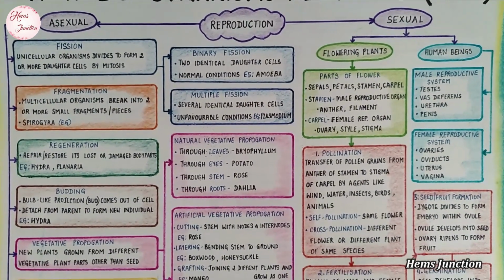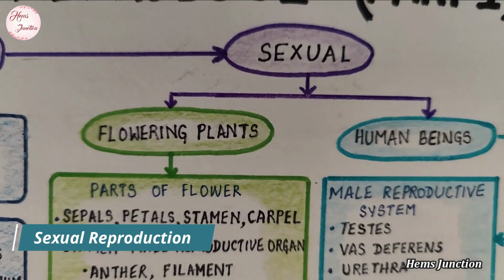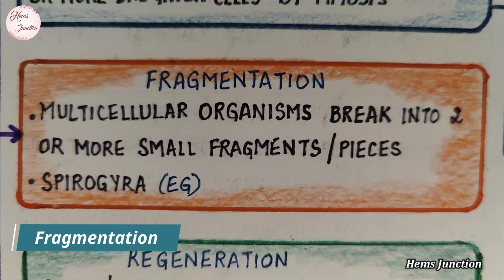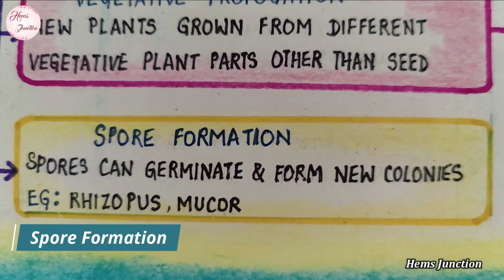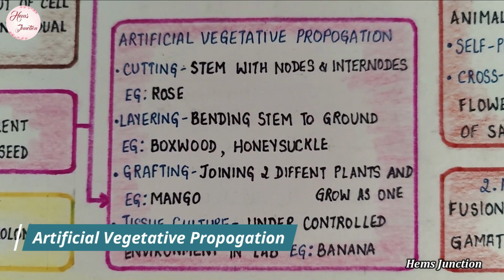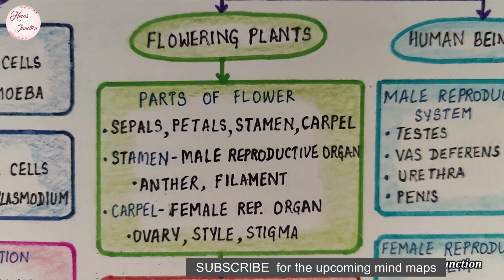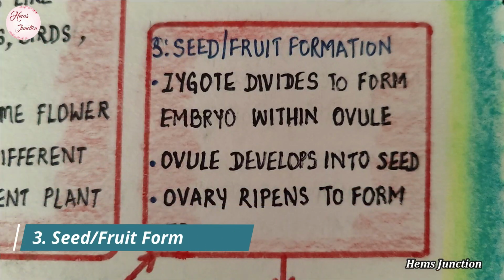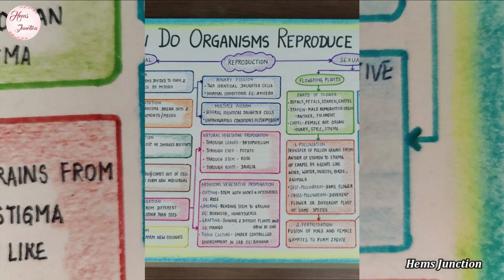How do Organisms Reproduce Chapter (Part 1) Mind Map Class 10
Hello everyone! Welcome to 'Hems Junction'!

In this video, I share the mind map for the Science Chapter 'How do Organisms Reproduce' of class 10. This is Part 1 of the mind map for this chapter, where I have shared Asexual Reproduction and Sexual Reproduction in Flowering Plants in detail. I also briefly describe Sexual Reproduction in Human Beings. The detailed mind map is shared in Part 2, the link of which is given below.

I hope you found this video helpful. Do share your feedback in the comments section.

👇Some more Key Points:
* CHARACTERS are transmitted from parents to offspring through genes.
*GENES are heredity units of the body in living organisms.
* CHROMOSOMES in the nucleus of a cell contain information for inheritance of features from parents to next generation in the form of DNA (Deoxyribo Nucleic Acid). This DNA contains GENES.
* Basic event in reproduction is the creation of DNA. DNA - Blueprint of Human Body
* Some changes in DNA copying produces variations in organisms known as MUTATIONS
*VARIATION refers to the differences among offspring, even from the same parents, primarily arising from DNA copying errors (asexual) or gene mixing (sexual).
Sexual Reproduction creates greater diversity, giving species raw material for evolution, better adaptation (like heat-resistant bacteria), and survival, while asexual reproduction yields clones with minor variations, vital for understanding natural selection and species survival.
* SEED: Reproductive unit of a plant from which a new plant grows.
* GAMETES: Reproductive cells in plants and animals that unite during sexual reproduction to form a new cell called a zygote. Gametes are uni-cellular.
* GONADS: Reproductive organs in both males and females that produce gametes and sex hormones
* ANGIOSPERMS: Flowering plants or plants that produce flowers and bear their seeds in fruits.
* PLANT GAMETES POSITION:
   In male parts, stamen contains anthers, anthers contain pollen grains, which in turn contain two male gametes each.
   In female parts, pistil contains ovary, ovary encloses ovule and ovules contain female gamete (egg cell)
* FERTILISATION: The process of fusion of mle and female gametes to produce zygote
* DOUBLE FERTILISATION: The process by which a male gamete fuses with an egg to form zygote and the second male gamete unites with two polar nuclei to form endosperm

TIMESTAMPS:
0:00 Intro
0:27 Complete Mind Map
0:33 Reproduction
0:50 Asexual Reproduction Definition
1:03 Sexual Reproduction Defiinition

1:22 Modes of Asexual Reproduction
1:26 Fission
1:47 Fragmentation
2:01 Regeneration
2:13 Budding
2:33 Spore Formation
2:48 Vegetative Propogation

3:20 Sexual Reproduction
3:23 Sexual Reproduction in Flowering Plants
3:35 Parts of Flower (Reproductive Part)
4:08 Steps of Sexual Reproduction in Plants
4:16 Pollination
4:25 Fertilisation
4:33 Seed & Fruit Formation
4:43 Germination
4:53 Sexual Reproduction in Human Beings
4:59 Male Reproductive System
5:09 Female Reproductive System

Press BELL 🔔 to get notifications of new videos